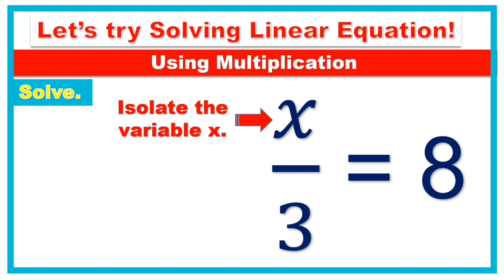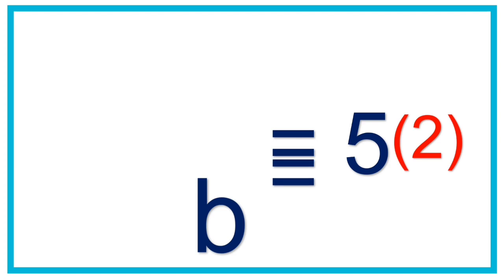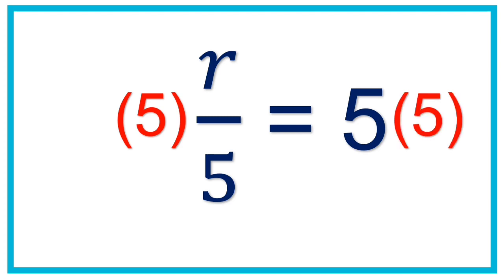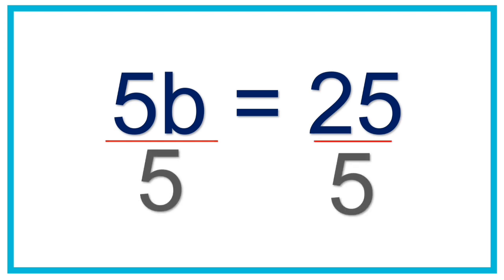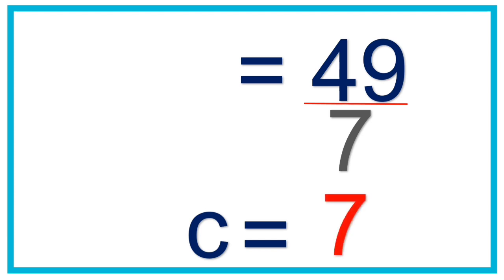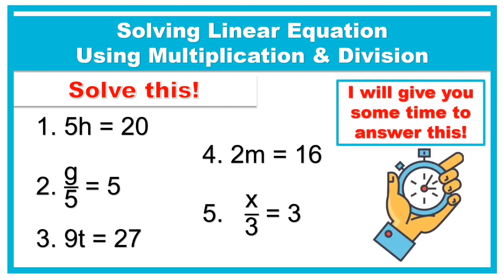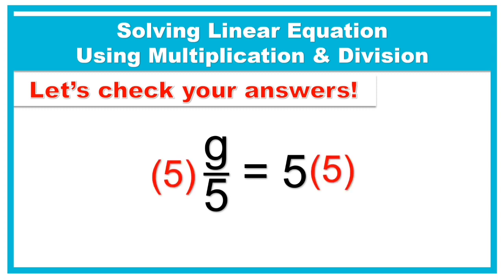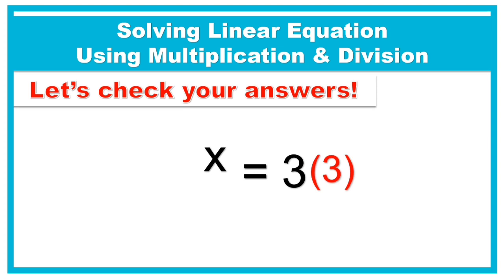Math Made Easy | Solving Linear Equation Using Multiplication and Division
Math Made Easy with Mr. T.
Learn how to solve linear equation easily. Watch this video. Practice exercise is provided